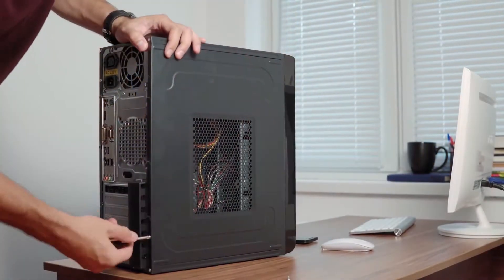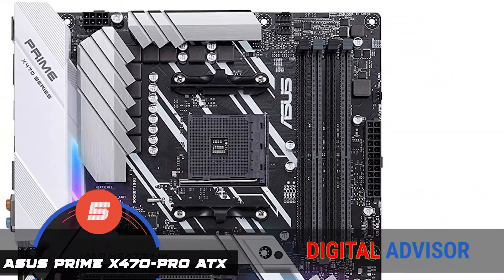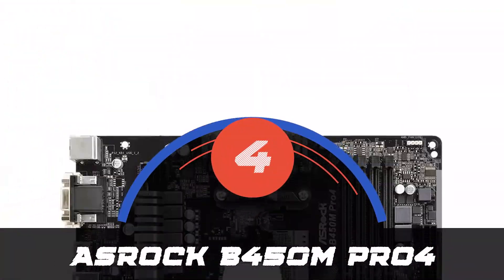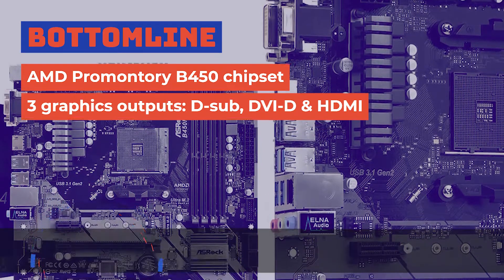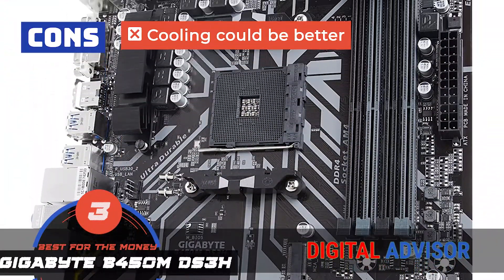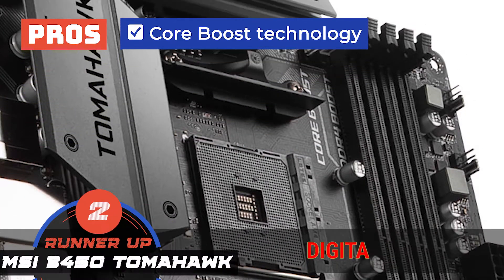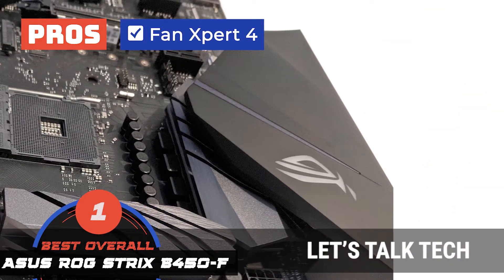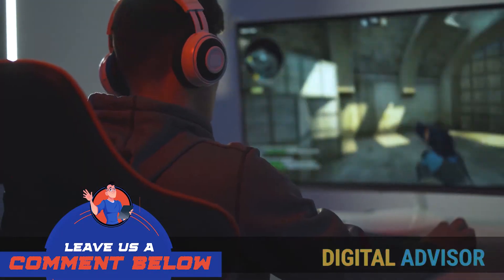Best Motherboards For Ryzen 5 2400g 🖥️ (Buyer’s Guide) | Digital Advisor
(Best Motherboards For Ryzen 5 2400g)

✅ Featured Products for Best Motherboards For Ryzen 5 2400g

0:00 Introduction
0:49 5.ASUS Prime X470-Pro ➜
1:41 4.ASRock B450M PRO4 ➜
2:44 3. Best for the Money: Gigabyte B450M DS3H ➜
3:40 2. Runner-up: MSI B450 Tomahawk ➜
4:41 1. Best Overall: Asus ROG Strix B450-F ➜

🖥️ Thinking of upgrading your processor to the Ryzen 5 2400g? Well, there is a lot that comes along with that upgrade. However, the one thing to keep in mind is the motherboard. If you are upgrading your processor, you should definitely consider getting a new motherboard to go along with it.

🖥️  The question is which motherboard would be best suited for the Ryzen 5 2400g? The answer is not an easy one, but we have it right here for you.

🖥️  This video will review the best motherboards for the Ryzen 5 2400g and help you make a choice that is best for your system. So without further ado, let’s get started!

💬 Let us know what you think of these Motherboards For Ryzen 5 2400g in the comment section below.